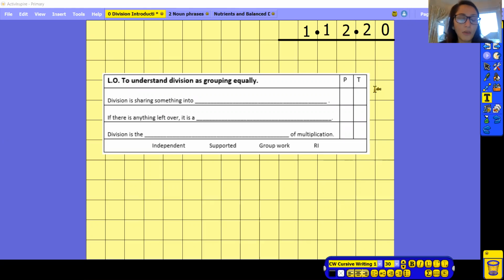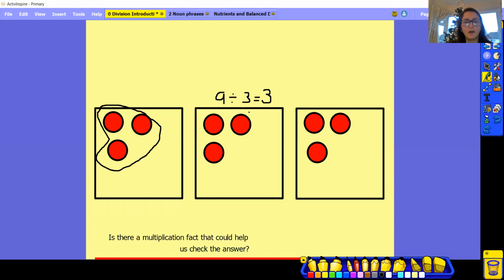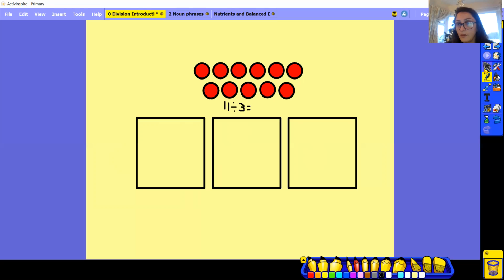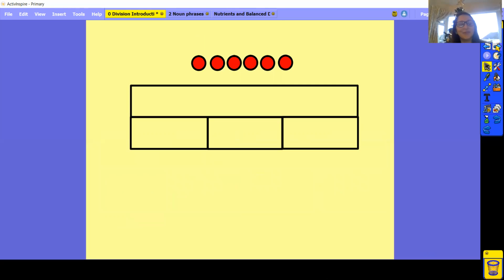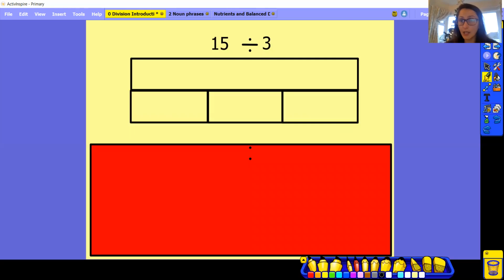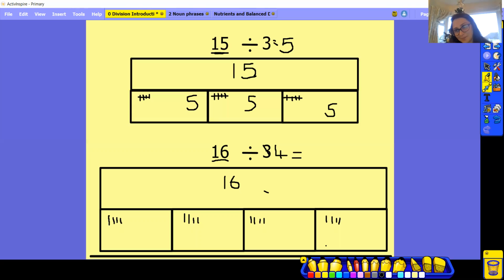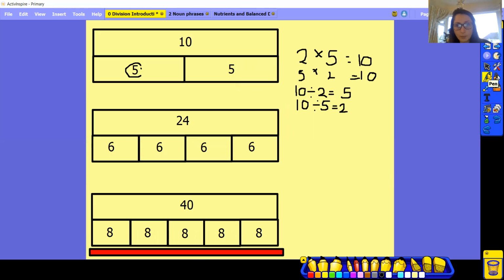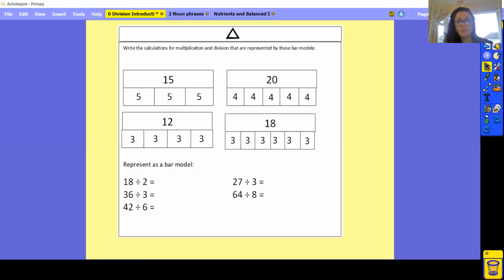1 12 29 Y3 Maths